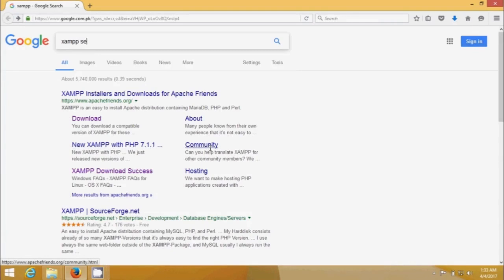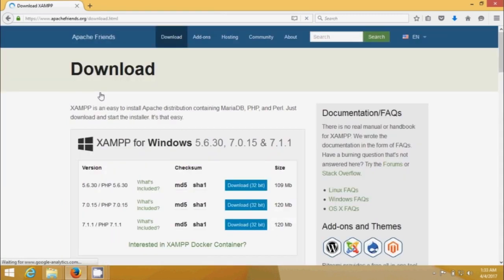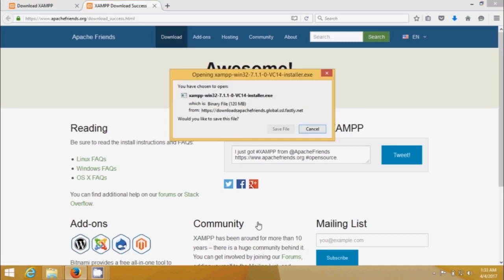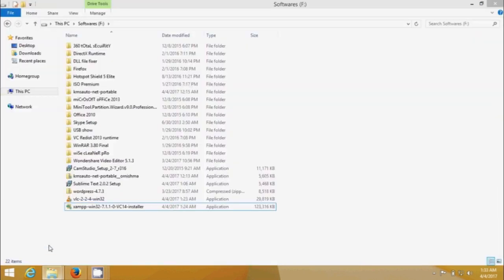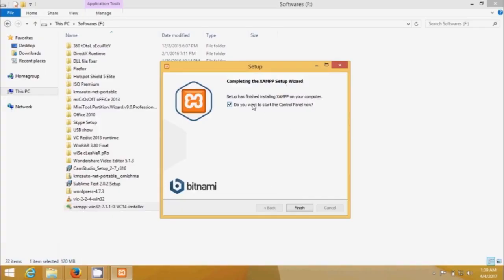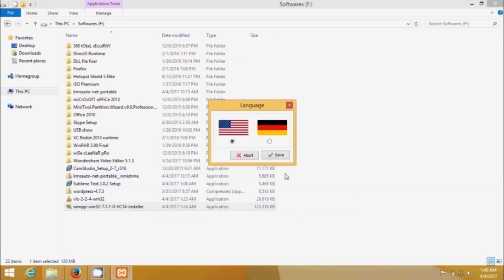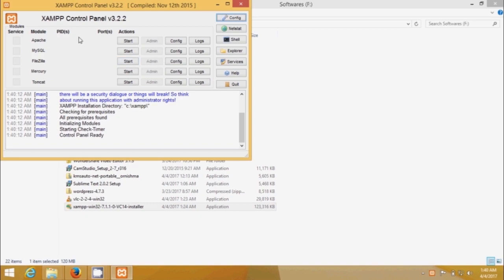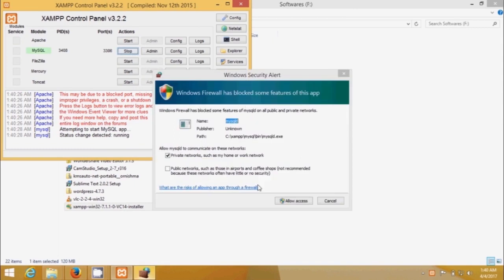Xampp installation on Windows to run Wordpress | Localhost Server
This video tells you how to install Xampp, a localhost server, on Windows to run wordpress.